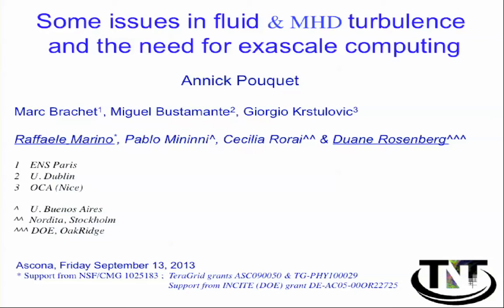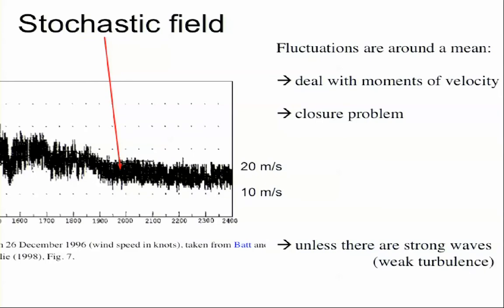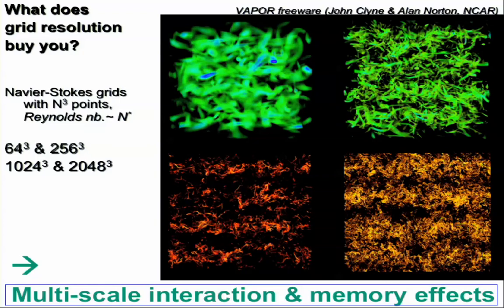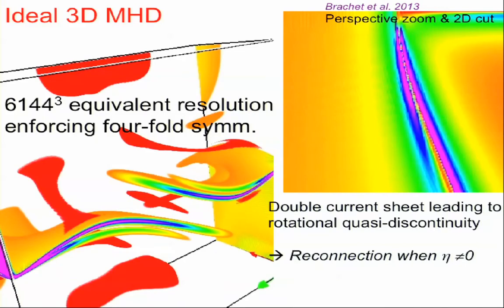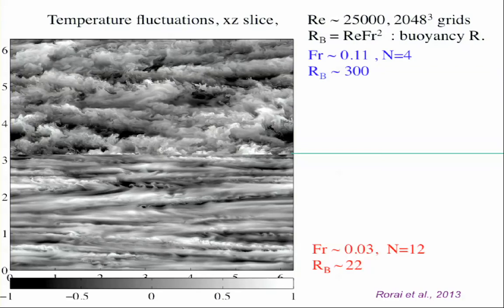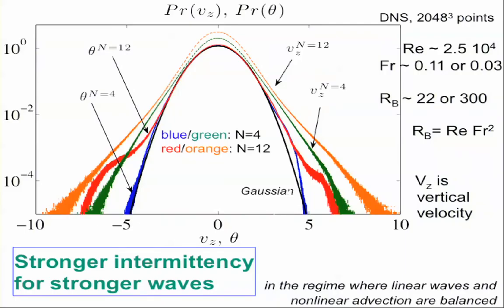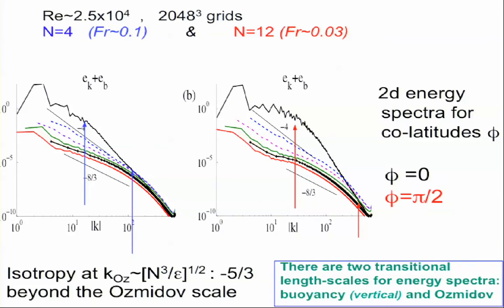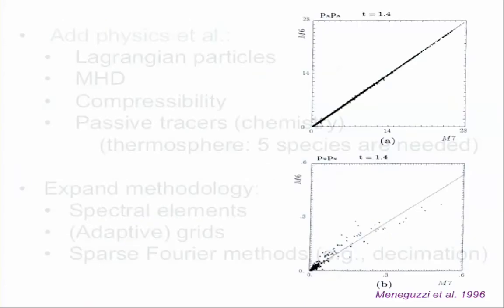Annick Pouquet: Turbulence in astrophysical flows and exascale computing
(Please excuse the bad sound quality)

Annick Pouquet (NCAR): Turbulence in astrophysical flows and exascale computing

8 September - 13 September 2013